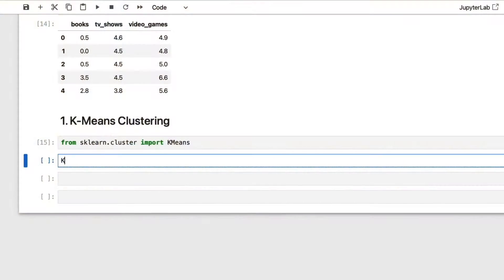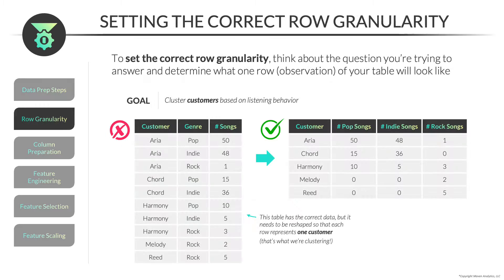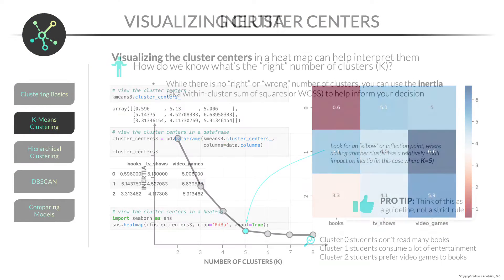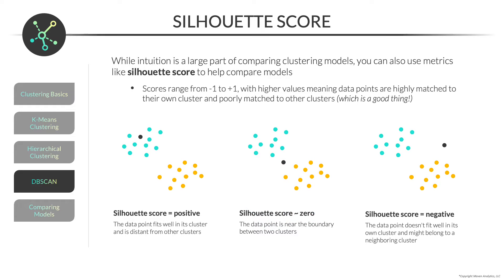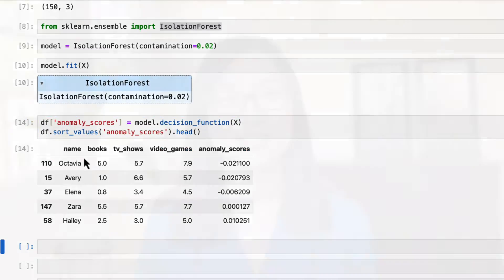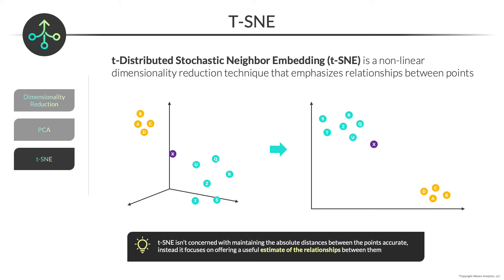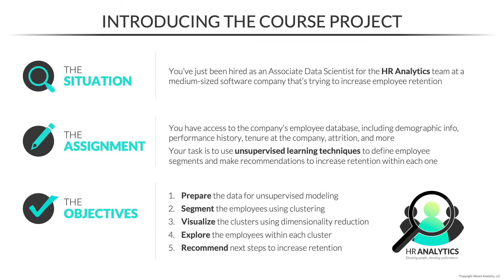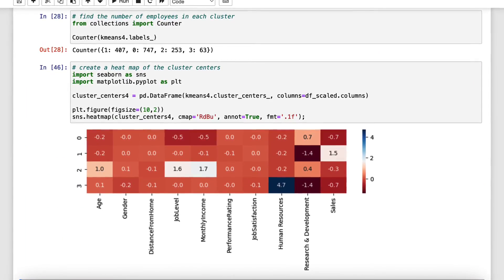Data Science in Python: Unsupervised Learning (NEW COURSE)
🎉 NEW COURSE! Data Science in Python: Unsupervised Learning 🎉

Alice’s new Python course is LIVE!

This is a hands-on, project-based course designed to help you master the foundations of unsupervised learning in Python.

Here are just some of the topics we'll be covering…

🐍 Intro to Data Science
🐍 Unsupervised Learning 101
🐍 Pre-Modeling Data Prep
🐍 Clustering
🐍 Anomaly Detection
🐍 Dimensionality Reduction
🐍 Recommenders
…and more!

If you're an aspiring or seasoned data scientist looking for a practical overview of unsupervised learning techniques in Python with a focus on interpretation, this is the course for you.

Happy learning!